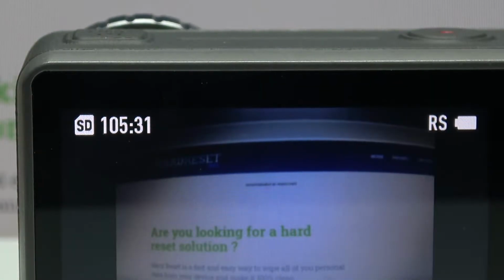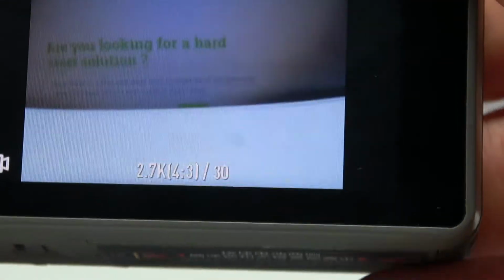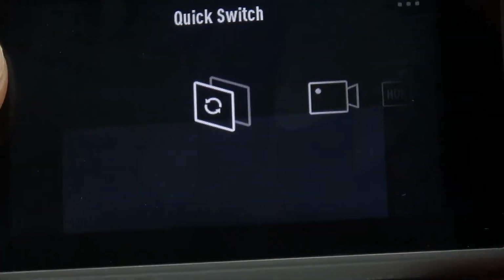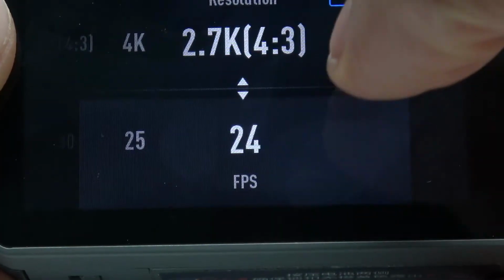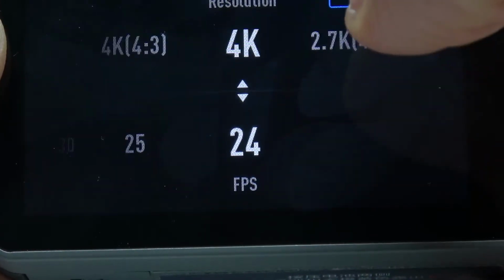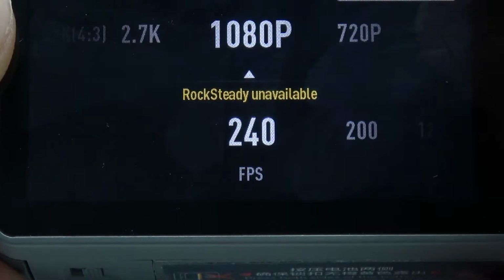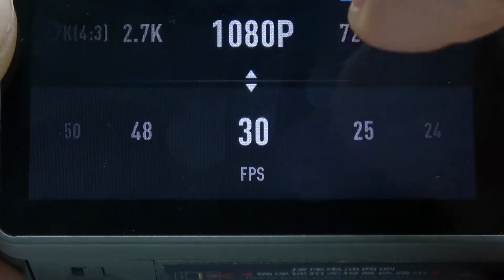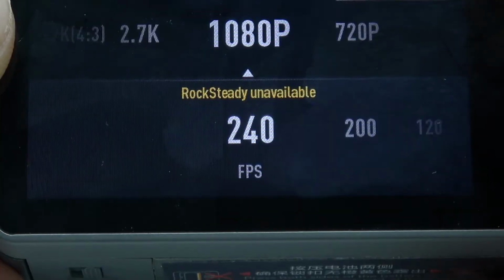How to Set Frames Per Second in DJI OSMO ACTION – Change Video FPS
Are you looking for a possibility to change frames per second in DJI OSMO ACTION? Do you wonder to switch current video FPS in DJI OSMO ACTION? We would like to present the guide, where we explain to you how to set preferred frames per second in your DJI camera. If you wondering to change the current video FPS to customize frequency to your needs and preferences, follow the attached instructions and verify how to do it smoothly. Let’s use the instructions and learn how to set frames per second in DJI OSMO ACTION.

How to change frames per second in DJI OSMO ACTION? How to change FPS in DJI OSMO ACTION? How to set frames per second in DJI OSMO ACTION?